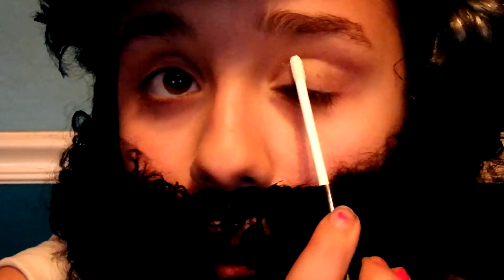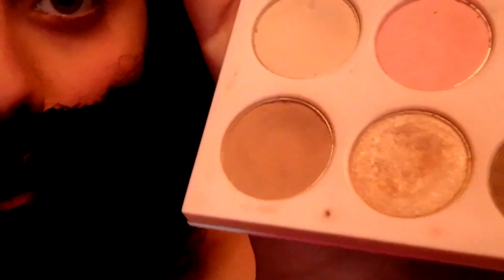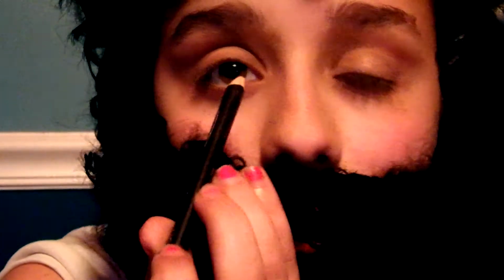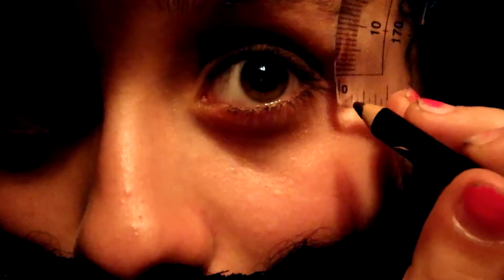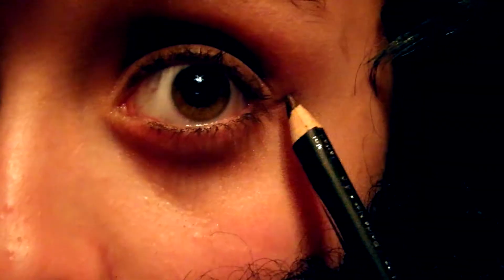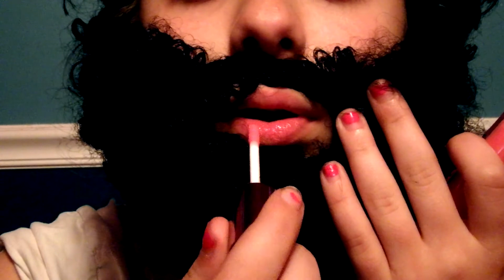Easy Mathematical Makeover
Euclid's Easy Mathematical Makeover